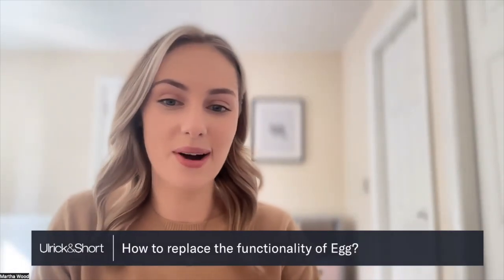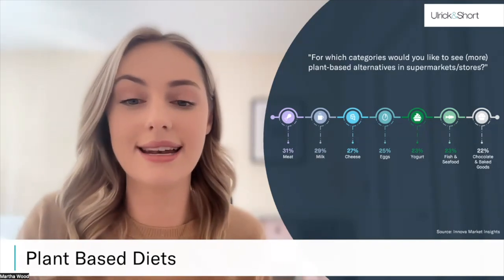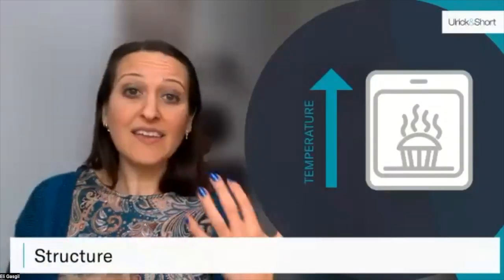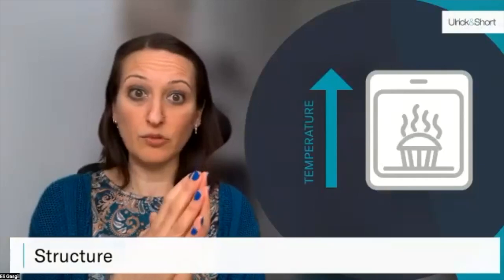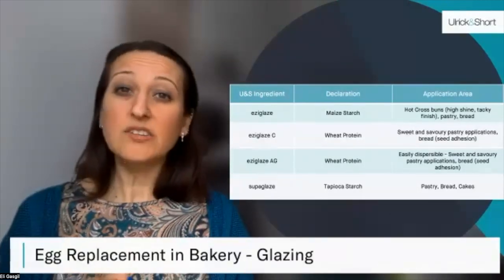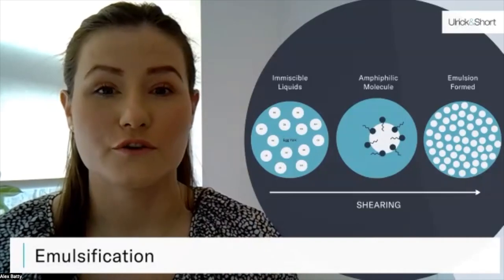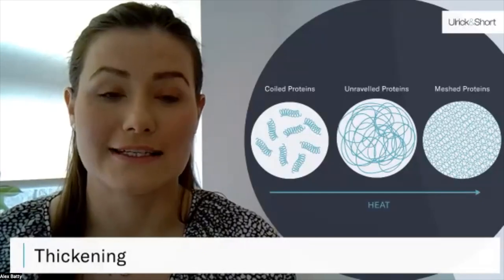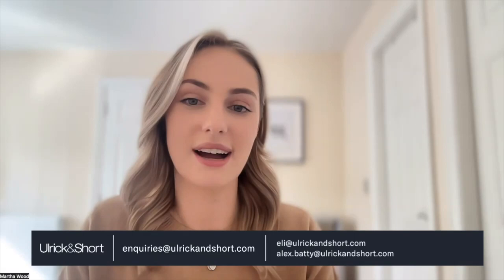How to Replace the Functionality of Egg? Webinar - Ulrick & Short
Eggs play a fundamental role in many products, meaning they are often difficult to replace.

But fluctuations in egg prices combined with a growing number of consumers favouring plant-based diets is shaping product development as manufacturers are looking to replace & reduce their reliance on eggs.

In this webinar, we explore the functionality of egg in bakery & sauce applications along with solutions for mimicking eggs successfully with clean & consumer friendly back of pack declarations.

About Ulrick & Short:
Established in 2000, Ulrick & Short is dedicated to the development and supply of clean-label, additive-free ingredients to food manufacturers.

We offer a comprehensive range of clean label, functional native starches, fat replacers, functional flours, bakery glazes, phosphate replacers and proteins from a range of crops and cereals.

These unique specialist ingredients are backed up and supported by our experienced technologists who can work with you in our development kitchens and take solutions into your factory, getting you maximum value from our products, fast-tracking your development programme and solving your process issues.

We pride ourselves on our service levels, quick turnaround of samples and speed of response. Innovation is the name of the game at Ulrick & Short. Our continued investment in research and development means we can continue to deliver the latest ideas and products to your development team.

Get in touch to see how we can help you simplify your labels and meet the demand of your customers on or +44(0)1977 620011